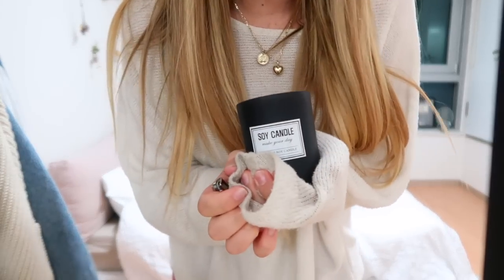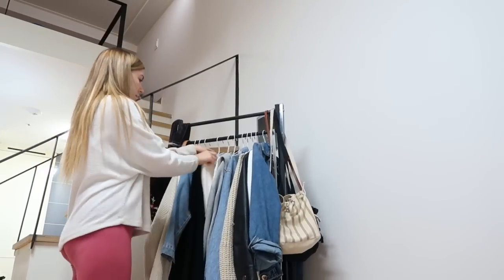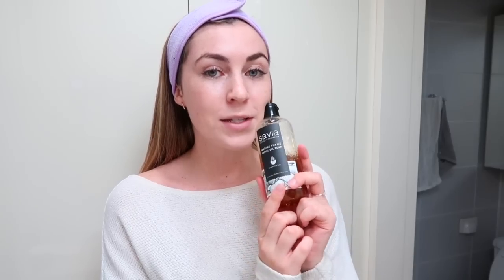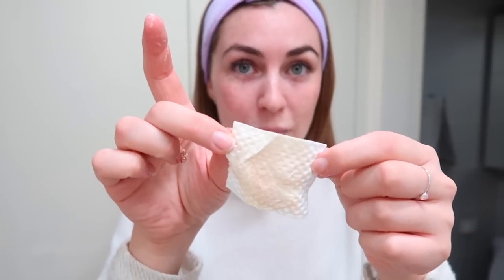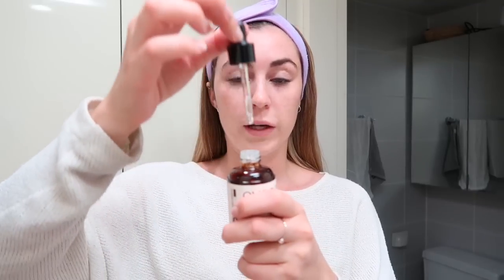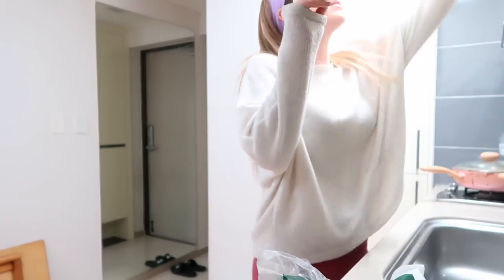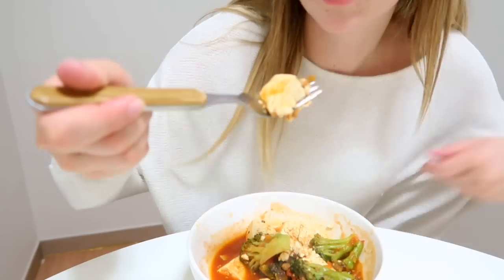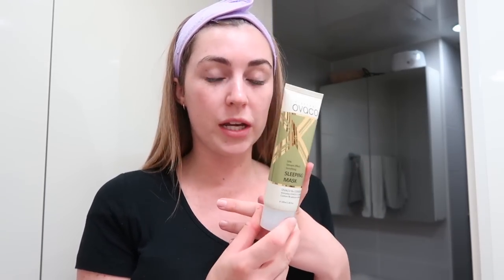VLOG: a laidback 🍂fall 🍁night in my life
the leaves in busan haven't completely changed colors yet but it's definitely starting to feel like fall! hope you guys enjoy this ~ chill ~ fall night in my life. ♡
get the ovaco skincare products here:
SAVIA MARINE THETIS FACIAL OIL SOAP
EYE WRINKLE SMOOTH OUT